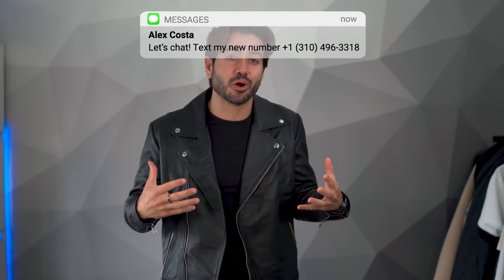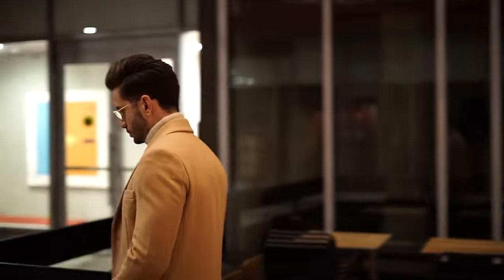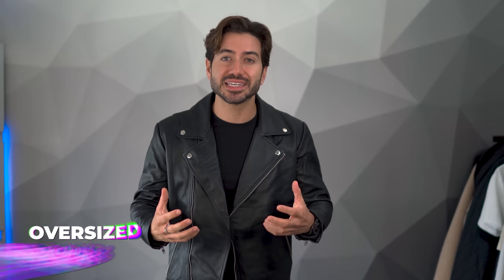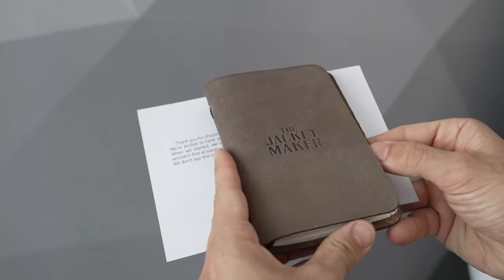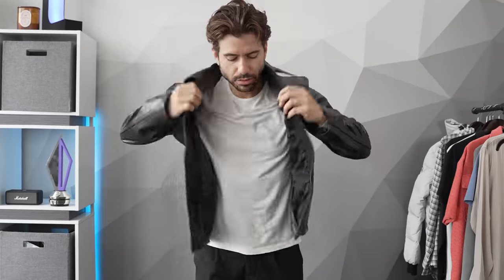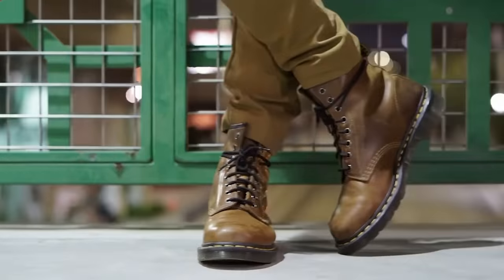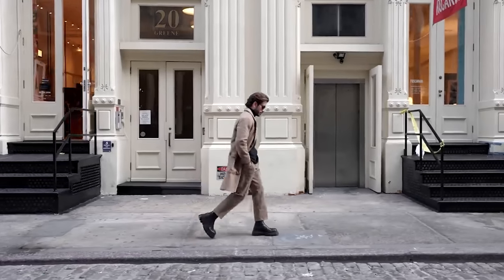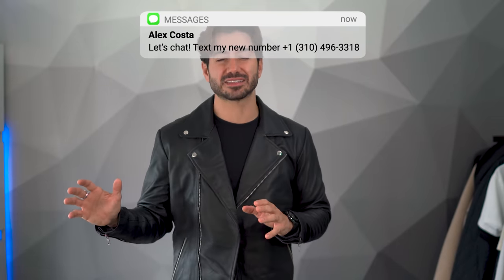How to Dress STYLISH in Cold Weather ❄️ Men's Fashion Tips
What's your favorite season for fashion?

It's getting cold and the struggle to stay warm AND stylish is REAL. You don't have to sacrifice your outfits just to stay warm and in today's video, we are going over exactly how you can achieve that. Watch the video and let me know if you learned something new!